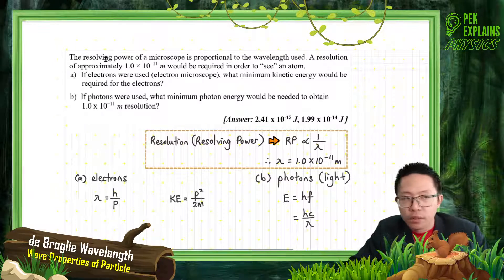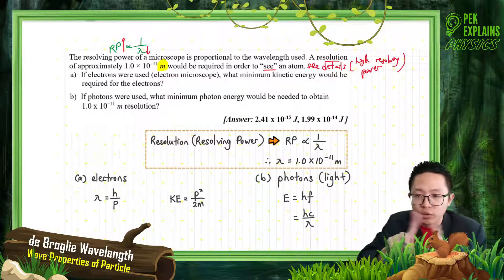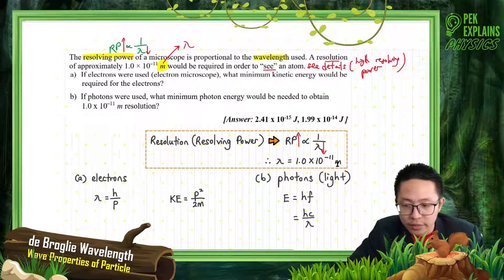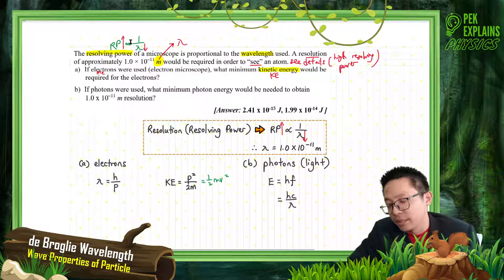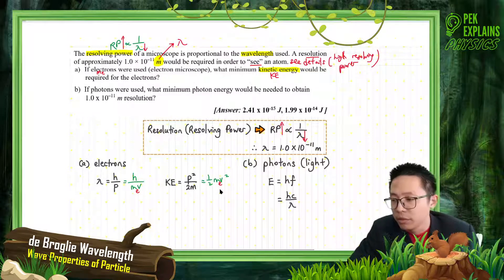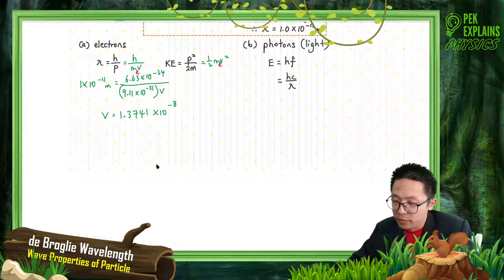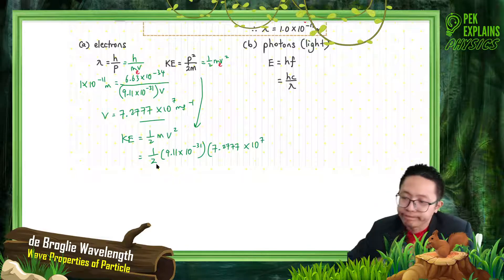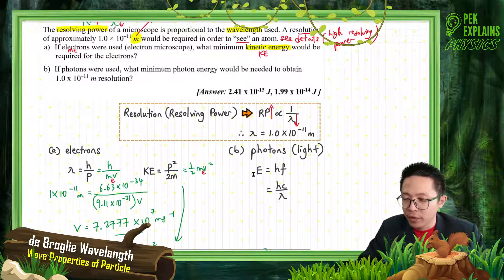Matriculation Physics: de Broglie Wavelength (Q6)